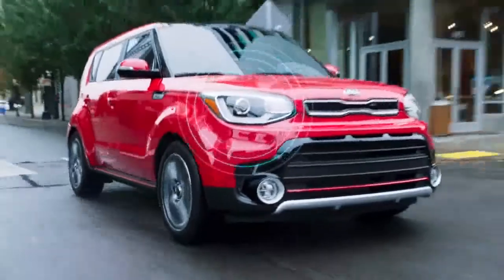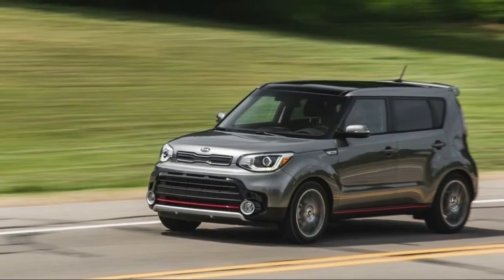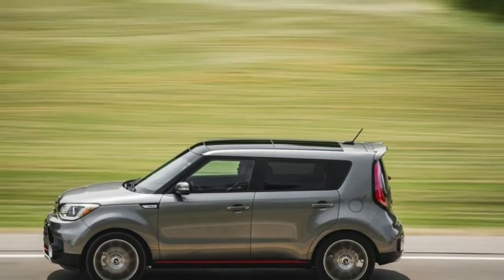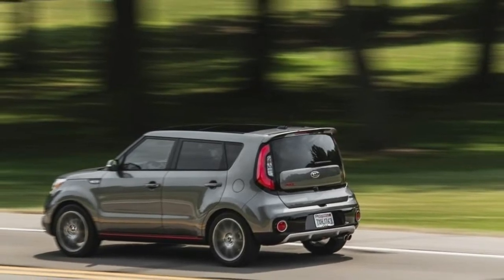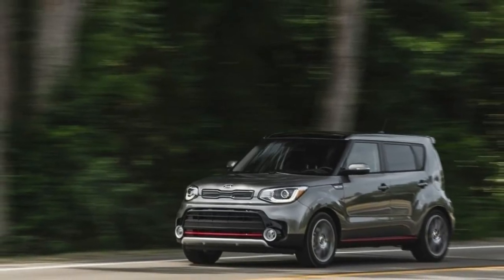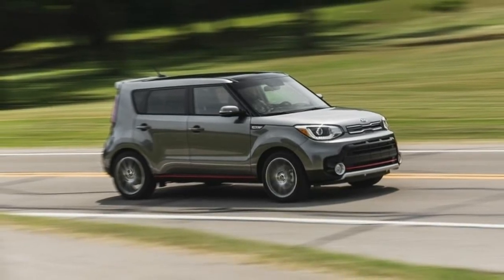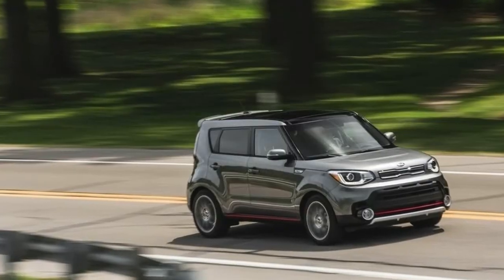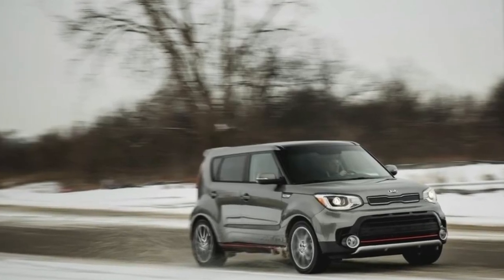Long Term Update at 12,000 Miles 2018 Kia Soul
Our long-term Kia Soul has a lot of moxie. Mostly, that stems from it being the Exclaim trim, equipped with the 201-hp turbocharged inline-four and seven-speed dual-clutch automatic transmission, a powertrain that tops the tiny-crossover segment for accelerative ability. The Soul’s boxy shape has plenty of rear-seat room for adult-size passengers and/or lots of cargo.

We’re also enjoying the panoply of features on our well-optioned long-termer, including power-folding mirrors, a leather-trimmed cabin, and the ease of use that stems from thoughtful attributes such as the illuminated USB port at the base of the center stack. A backlit USB port that you can see as soon as you start the car may seem like an inconsequential thing—until you get into a car at night and try to plug your phone into a hidden port in a dark, unreachable corner. We cite that just as an example of how well thought out and organized the cabin is; all the functions a driver routinely accesses seem to be exactly where you first look, and they work just as you’d anticipate. The first routine service (oil change, tire rotation, and inspections) also included a manufacturer-recommended fuel additive, about which we might complain except that the whole thing cost less than $80. So we like that, as well as the 27-mpg average we’re recording, which is pretty good considering how often we tap into that turbo power.